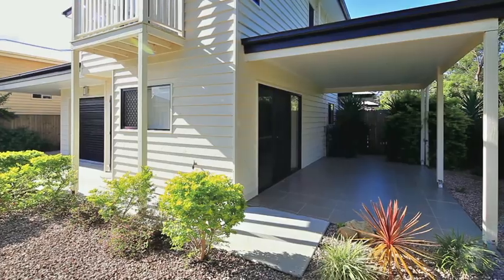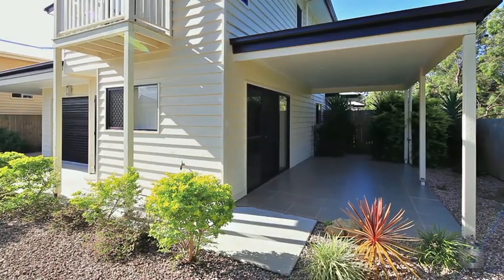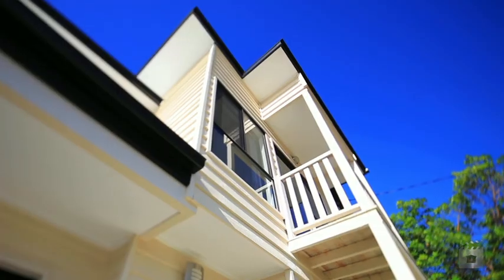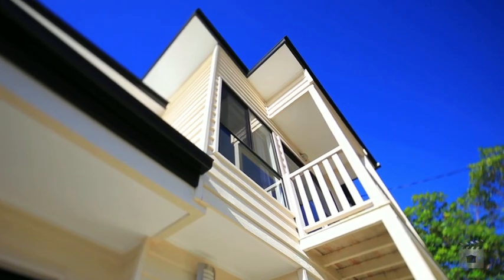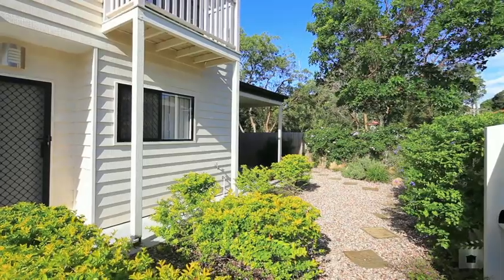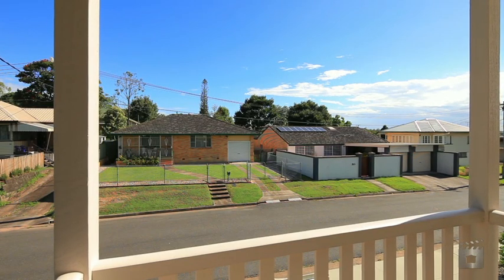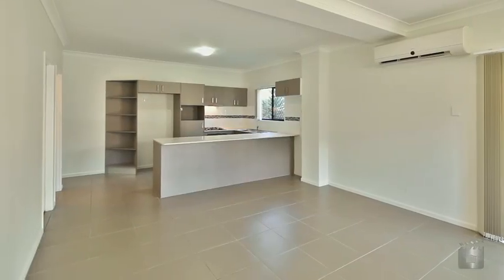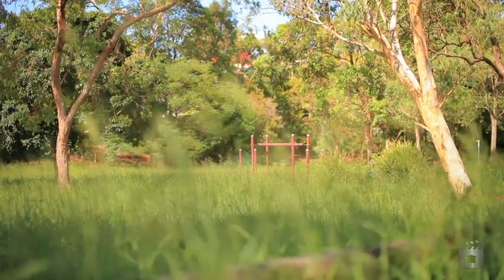53 Vallely Street, Annerley QLD By Will Bertelsen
Property Video shoot of 53 Vallely Street, Annerley QLD by PlatinumHD for Ray White South Brisbane